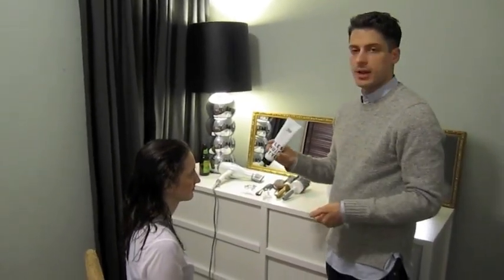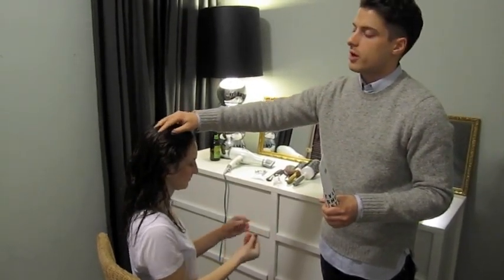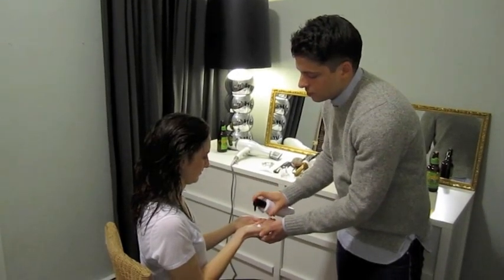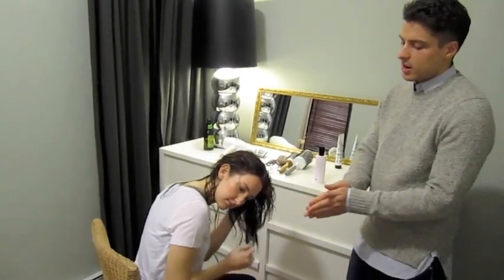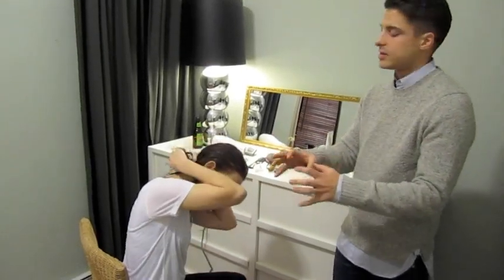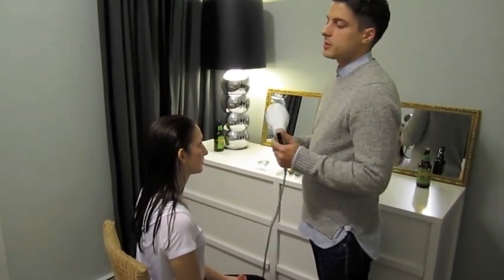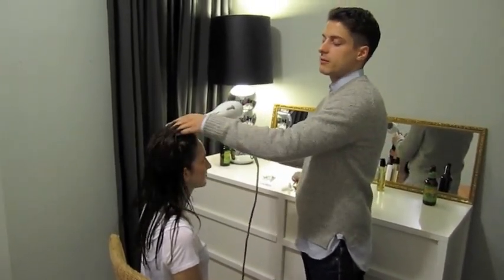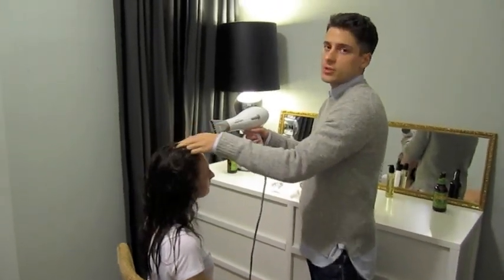Round Brush Blowout (2/4)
Product application.  Then pre-drying.